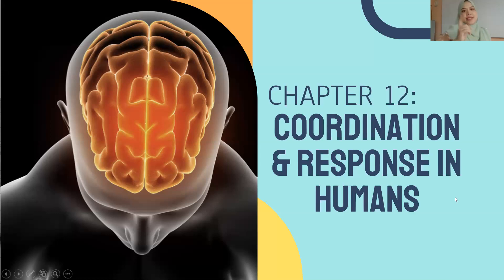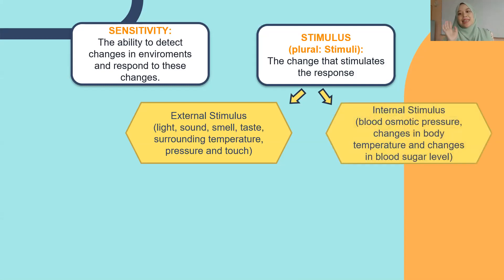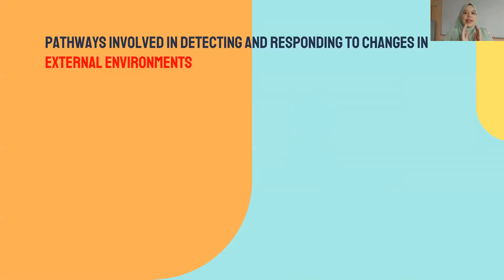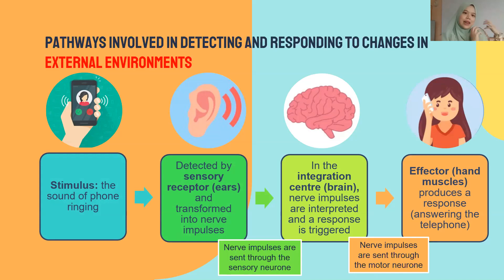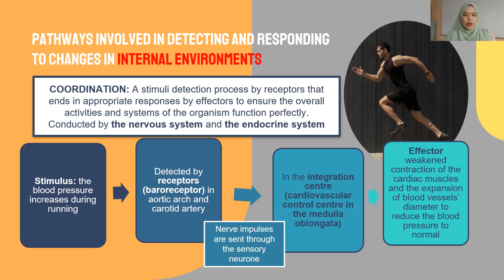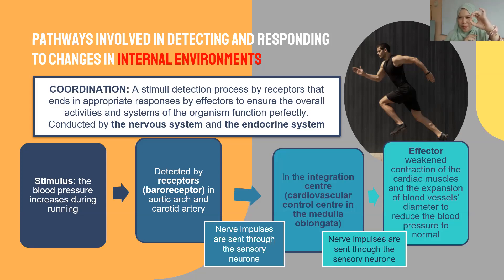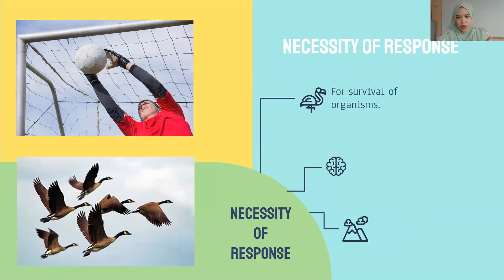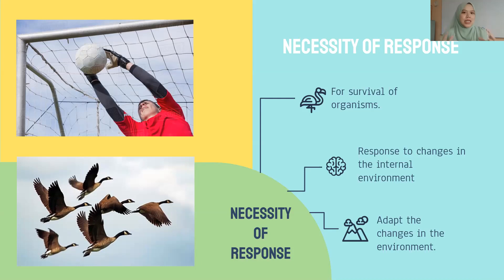12.1 Coordination and Response (Biology Form 4-KSSM)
Biology Form 4, KSSM